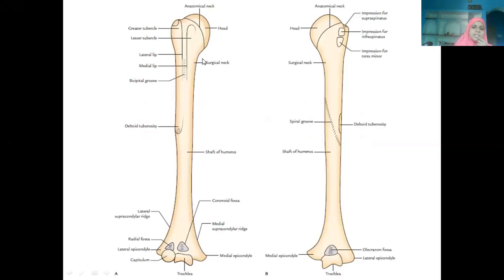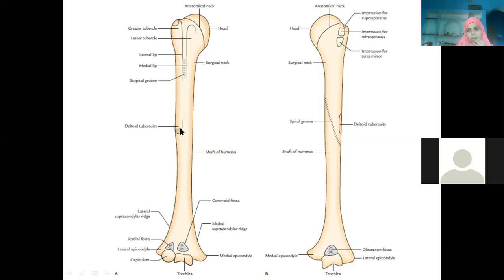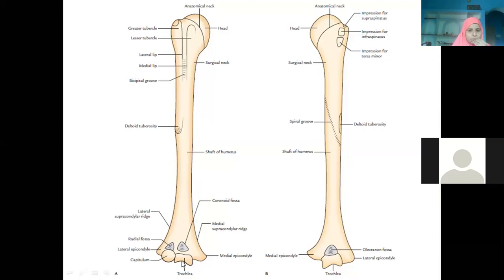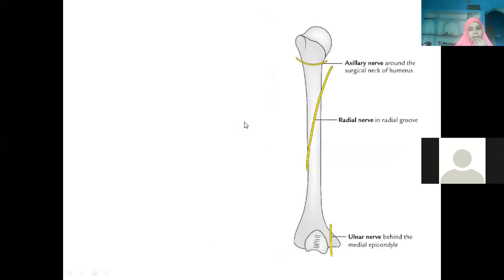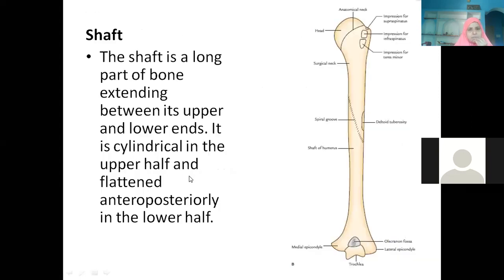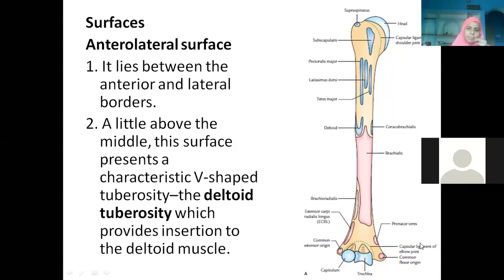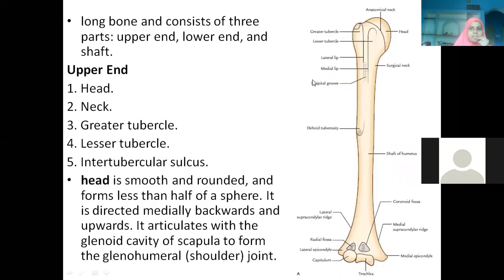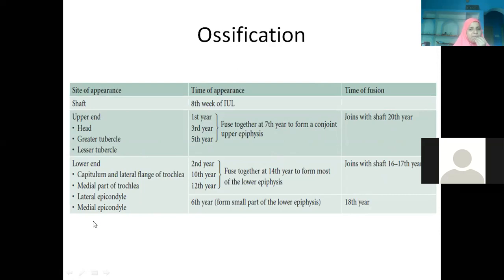Humerus Osteology Anatomy Dr Shabana lectures